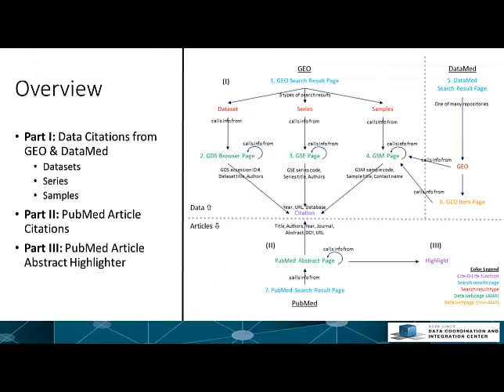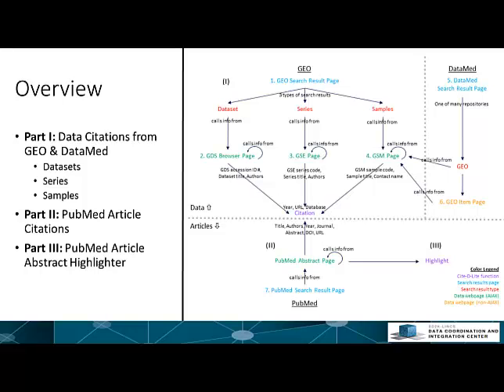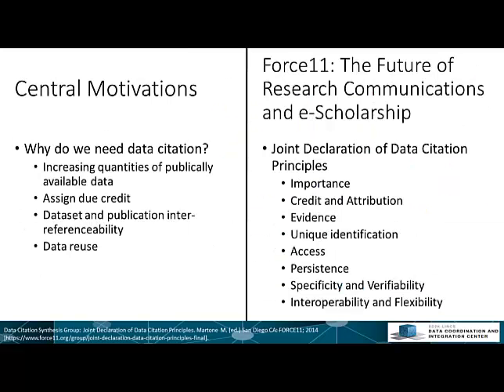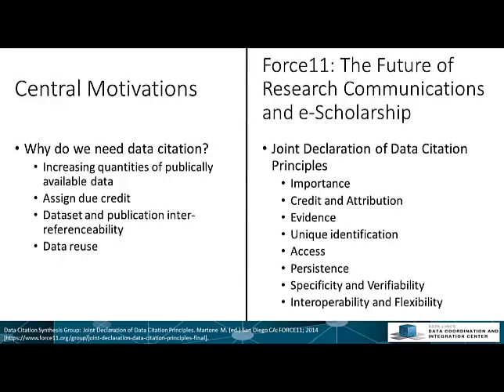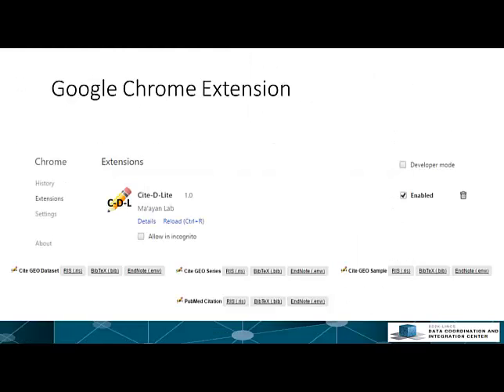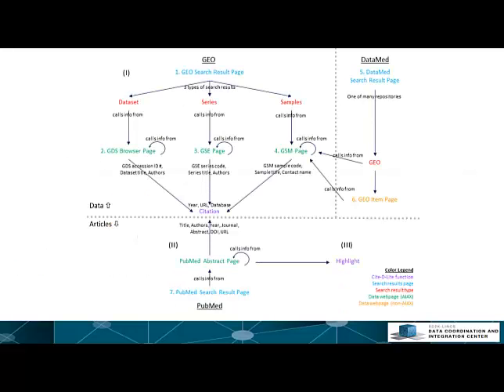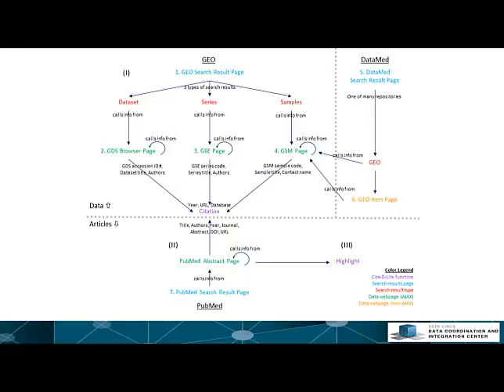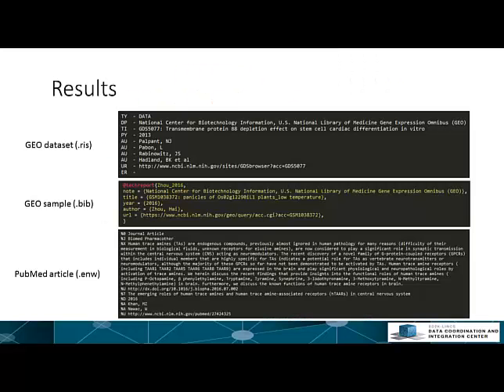Cite-D-Lite: Chrome Extension for Data and Paper Citations with Text Importance Highlighting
This presentation by Esther Chen describes her summer research project with the BD2K-LINCS DCIC in the Ma'ayan Lab at the Icahn School of Medicine at Mount Sinai.

Abstract
Electronic publication of research studies has drastically improved the ability for data sharing within the scientific community. However, citation methods for data have not yet been fully developed and standardized compared with other forms of research publications. Several efforts have attempted to establish guidelines for data citation. With a similar goal, the purpose of Cite-D-Lite is to encourage and facilitate data citation, as well as to provide mechanisms to visually identify key sentences in PubMed abstracts. Developed with JavaScript as a web browser Google Chrome extension, Cite-D-Lite version 1.0 gathers available information relevant to the citation of data on public repositories, such as the Gene Expression Omnibus (GEO), and generates downloadable files (.ris, .bib, and .enw) compatible with various reference managers with a single mouse click. In particular, Cite-D-Lite focuses primarily on datasets, series, and samples available and accessible from GEO and DataMed, a newly developed resource that indexes datasets in a way similar to how PubMed indexes publications. Cite-D-Lite also features text-importance graded-highlighting on PubMed abstracts as determined by the TextRank algorithm. The result is a simple-to-use browser extension that broadens and enhances the user’s overall interaction and experience with GEO, PubMed, and DataMed. Future development may include expansion to other data and publication repositories to parallel the growing interrelationship between traditional text-based publications and publication of scientific data.